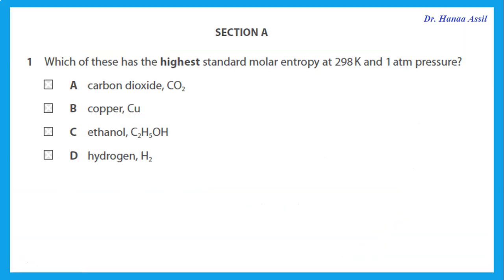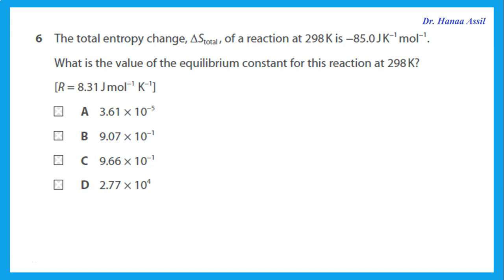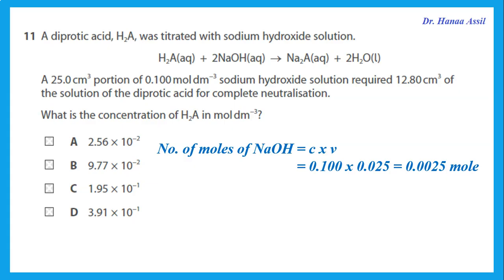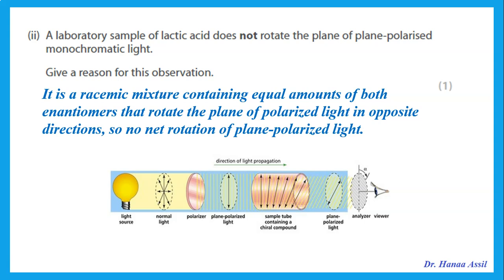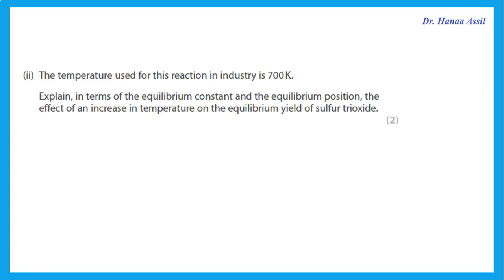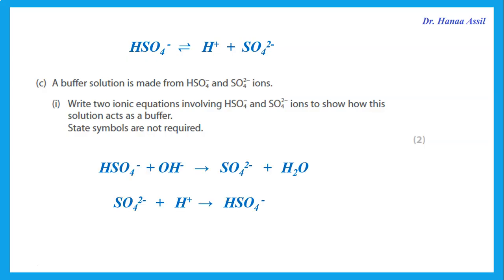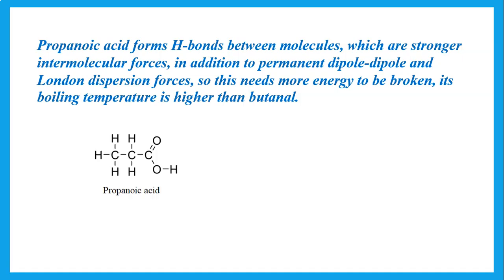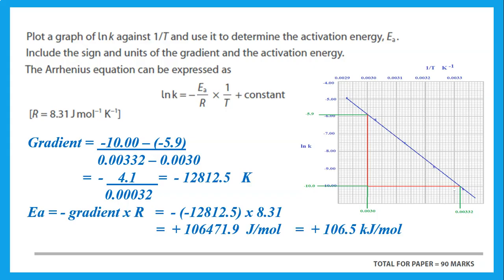Unit 4 January 2021 - A2 Chemistry Edexcel - Dr Hanaa Assil